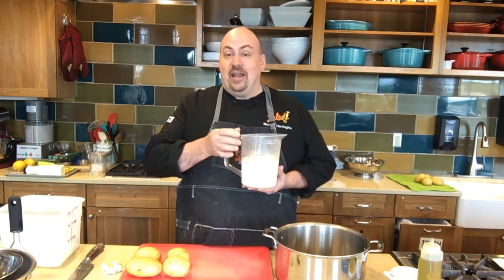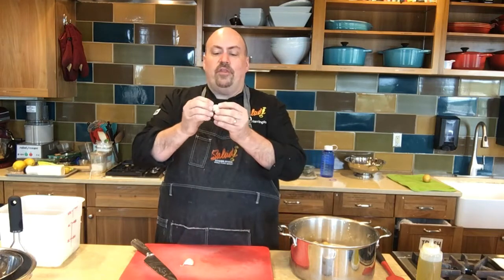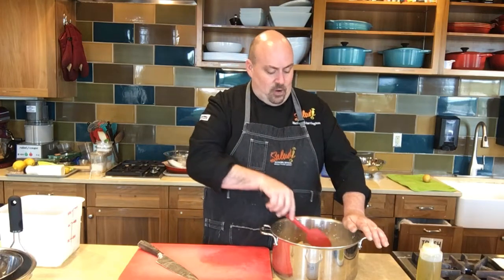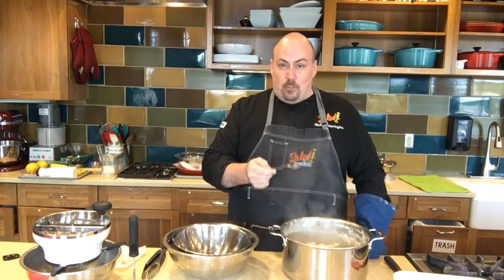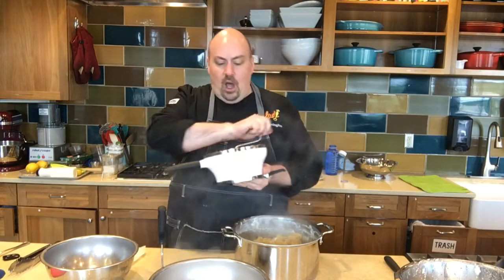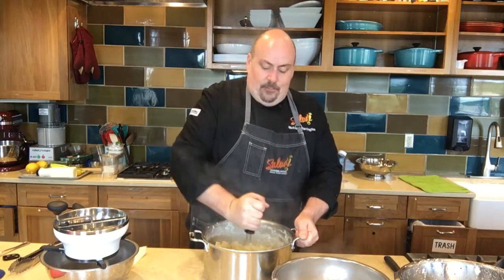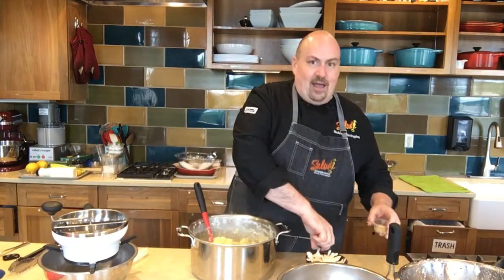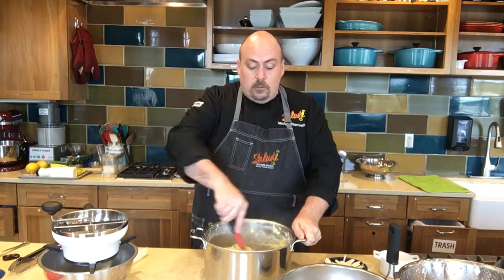GRAINY MUSTARD MASHED POTATOES